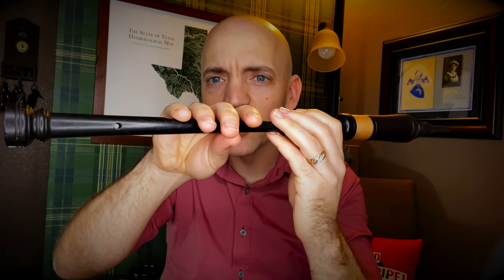Bagpipe Lessons: How to Find the Right Birl for You! Helping you choose what style birl is best!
In today's video, Matt Willis Bagpiper shows you a quick and easy test you can use to help determine which style of birl you should play, along with a brief explanation of several popular birl methods! The birl is one of the most popular and common embellishments on the pipes, so having the proper technique can really help make them pop!